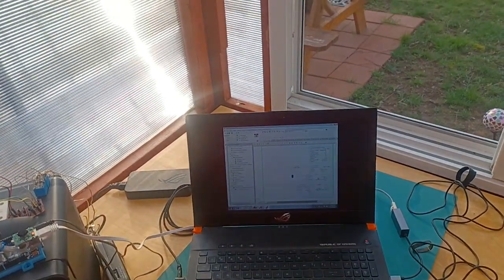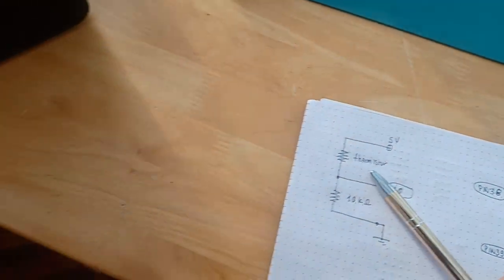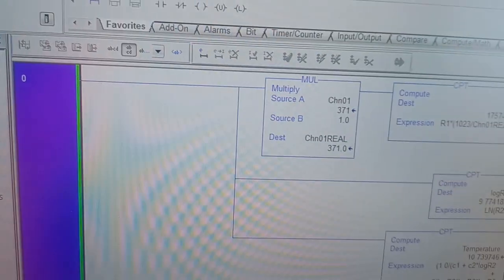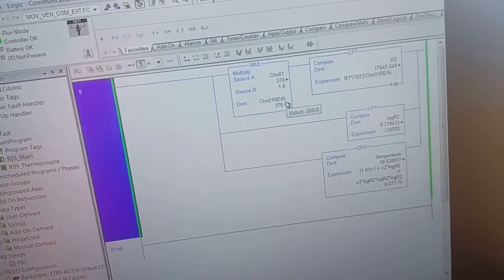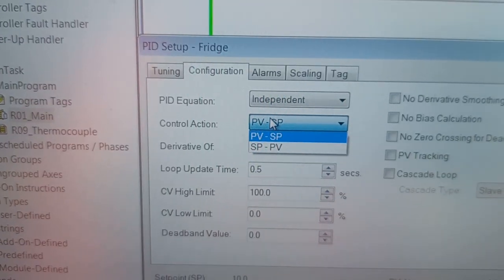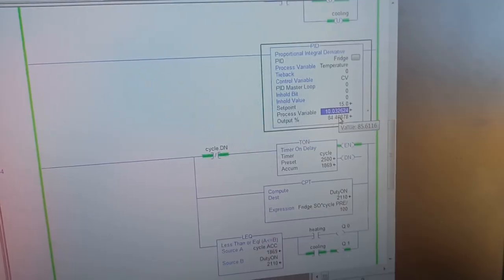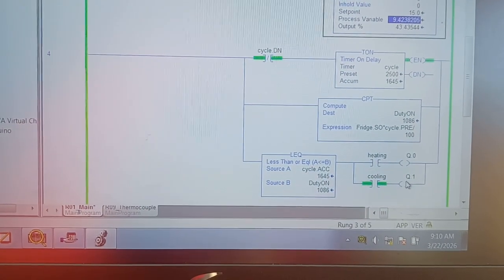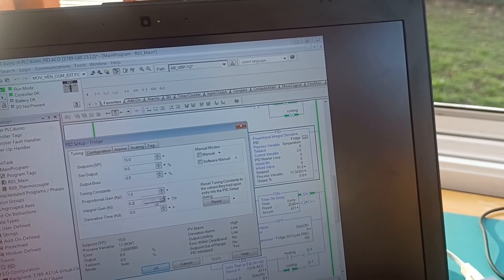Peltier Cooler Controlled by Softlogix PLC and Arduino Mega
This is a working system of the Virtual Machine that uses Allen Bradley's Softlogix and Kepware to read/write to a inexpensive Arduino Mega that talks ModbusTCP.  This time it controls a Peltier cooler using PID and a thermistor as a temperature sensor.